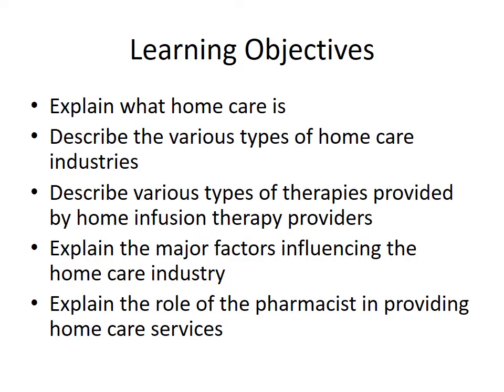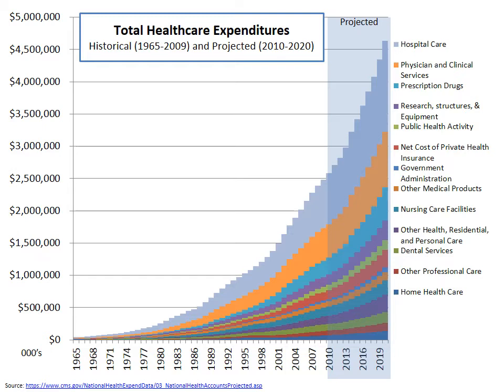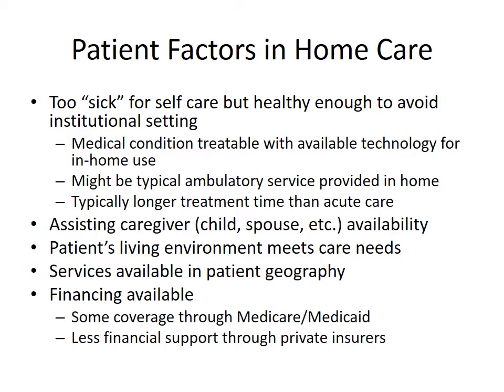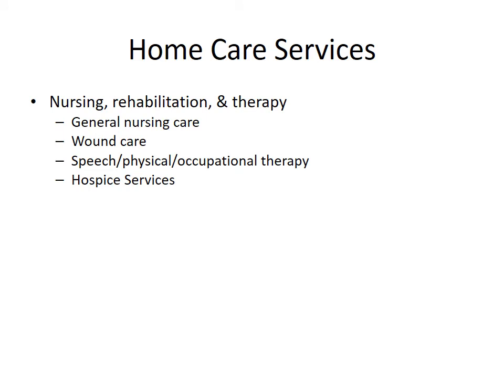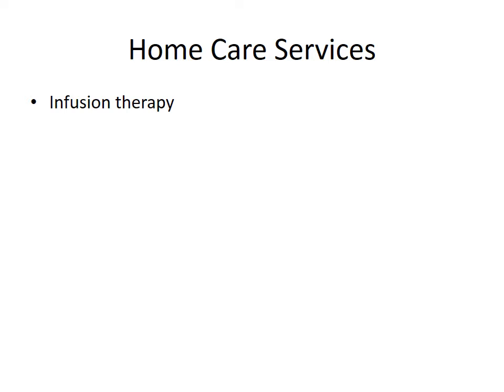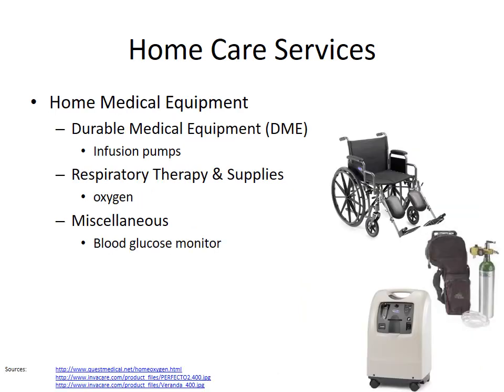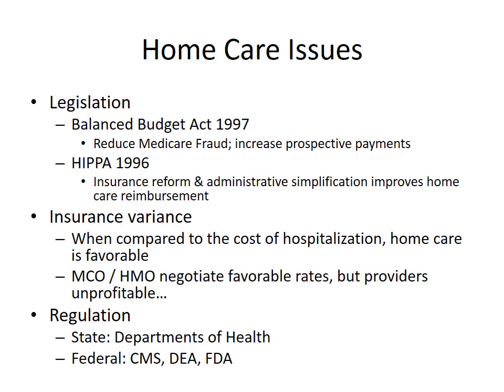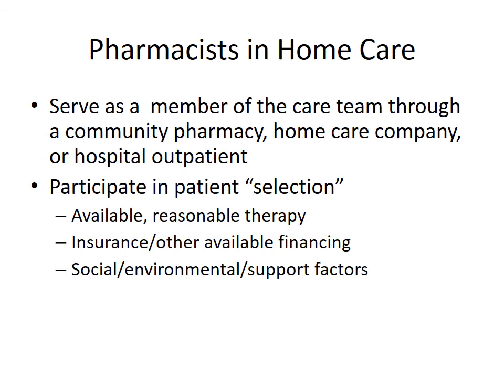PHAR340 HomeCare CLASS Flipped